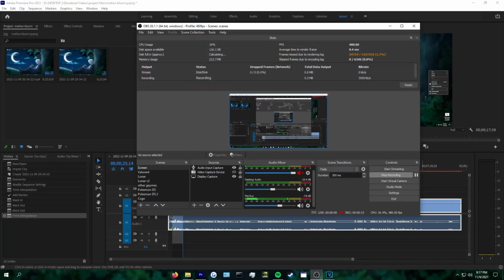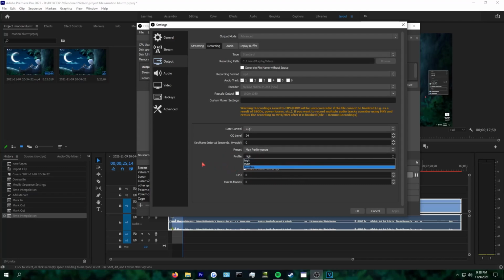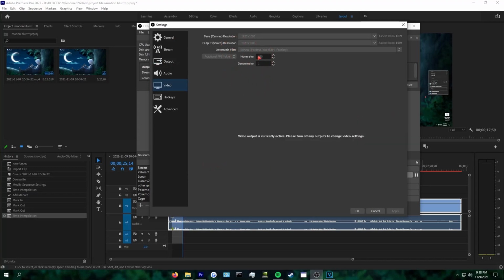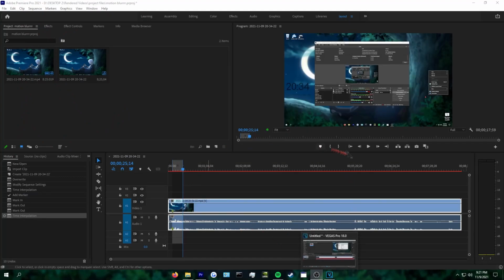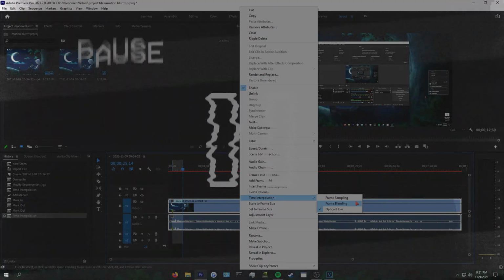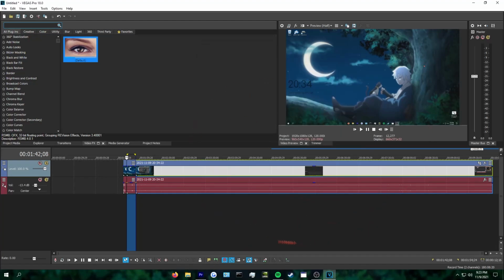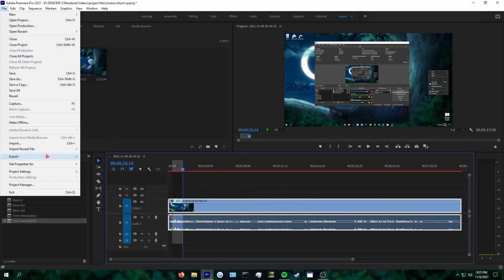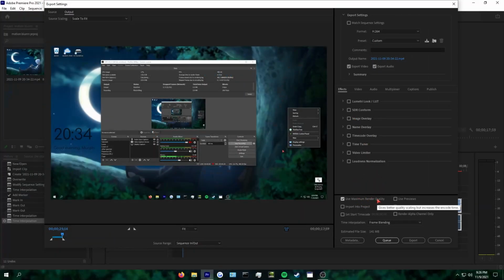How to Get a Smooth Cursor [Premiere Pro & Vegas 18] 2022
The 'smooth cursor' so many people desire is primarily a video effect that's utilized during post. If you want a 'smooth cursor'  w/o recording, you'll have to upgrade from that 60hz Gaming Laptop monitor.

120hz - 240hz is the way to go if you're looking to gain that buttery smooth feeling whilst going about your day. Make sure your PC components can keep up with it, however. If they can't, that'll be a good $100 - $500 wasted.

►►Frame Sampling vs Frame Blending vs Optical Flow.

►►Music
►Unravel - Tokyo Ghoul OP [Piano] - Arr.  Animenz